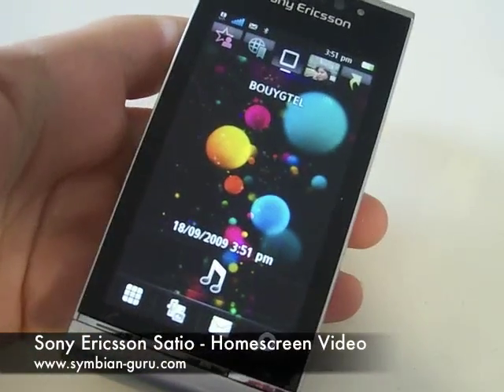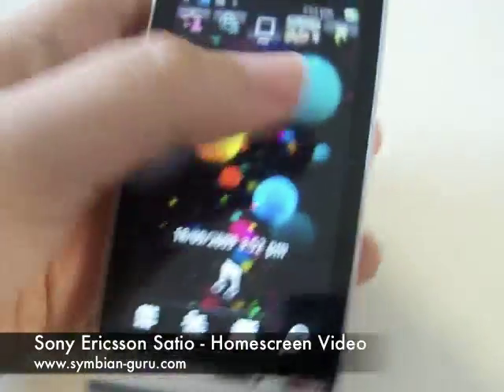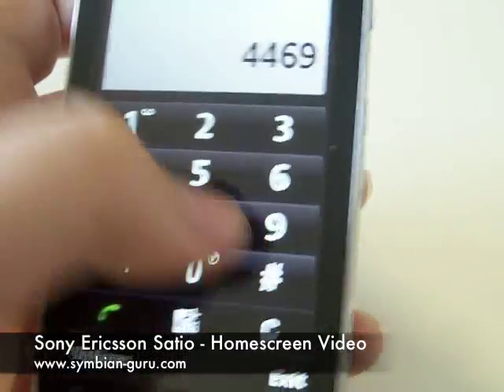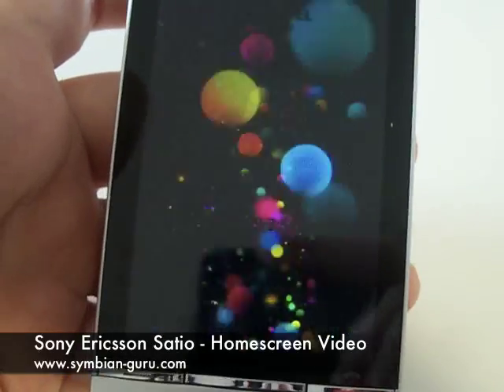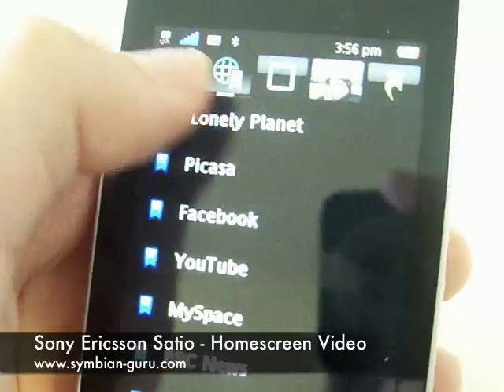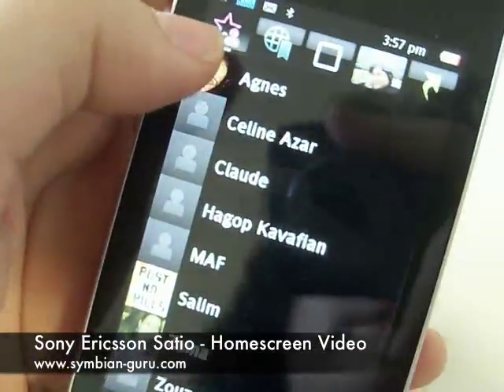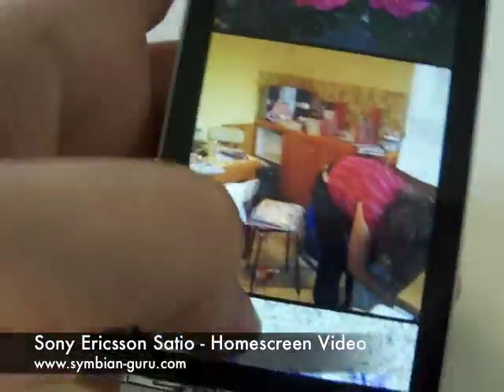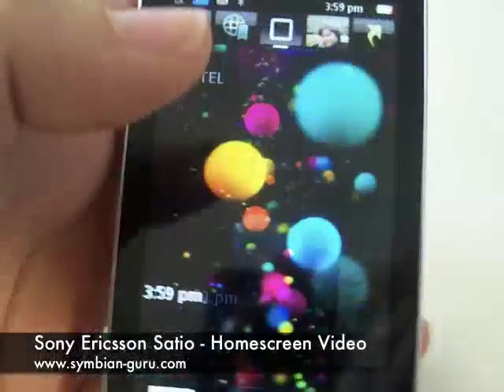Sony Ericsson Satio - Homescreen UI Walkthrough